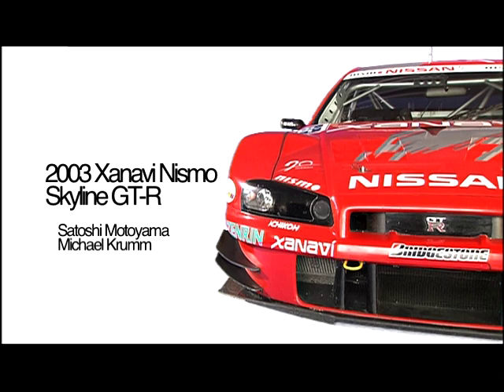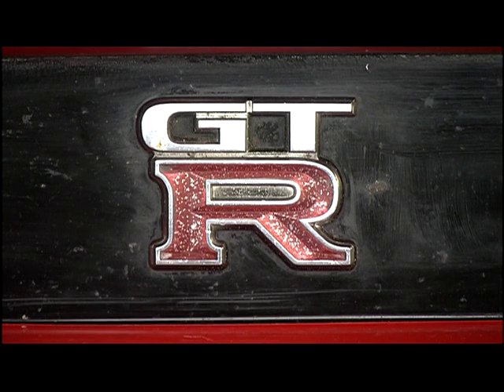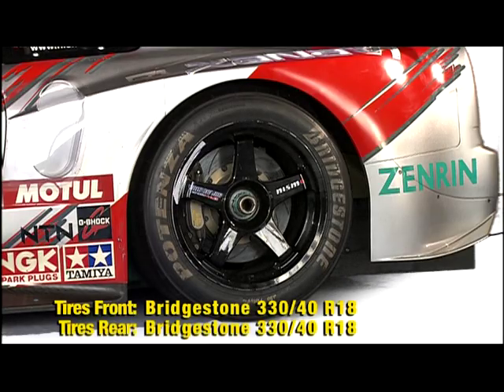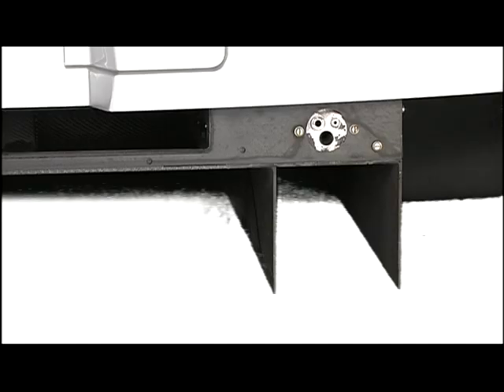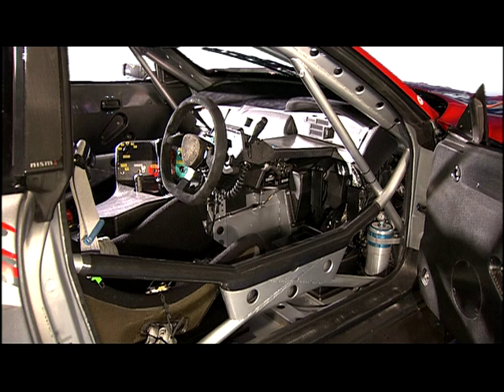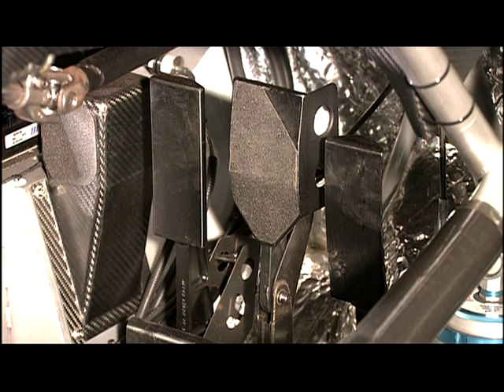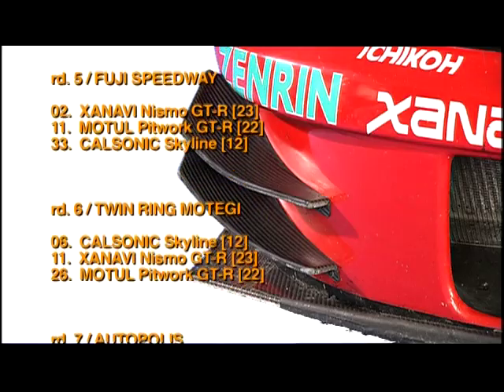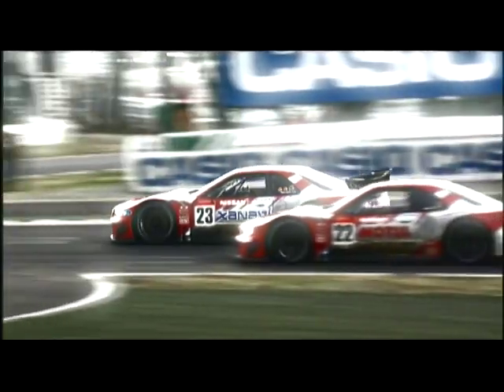2003 JGTC Xanavi Nismo R34 GT-R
BMI review of the 2003 JGTC Xanavi Nismo R34 GT-R.